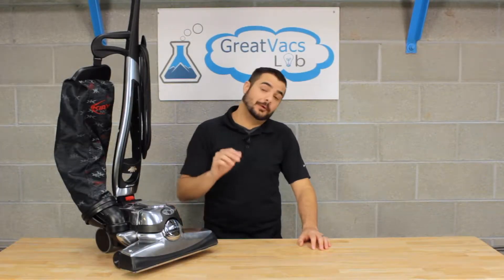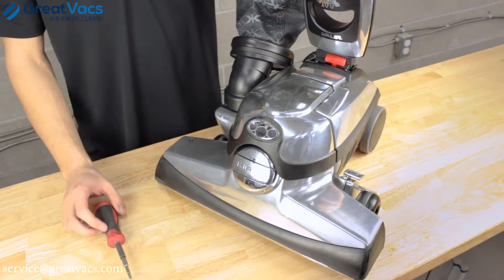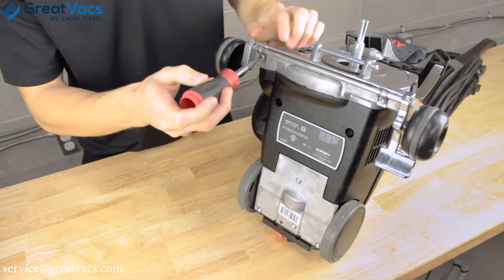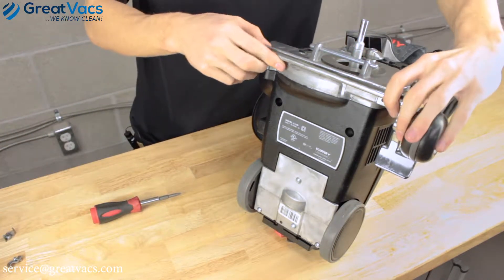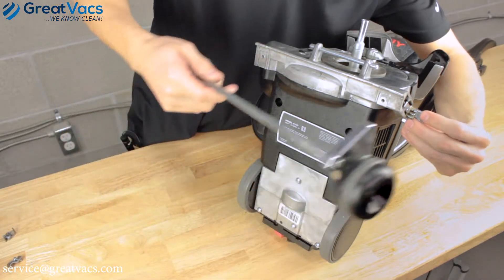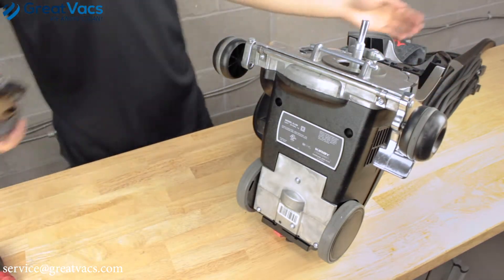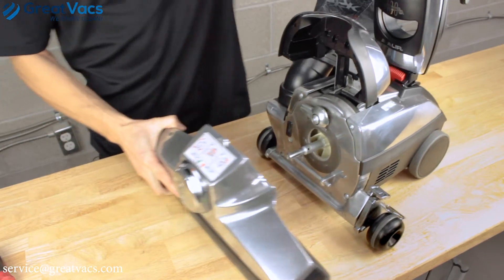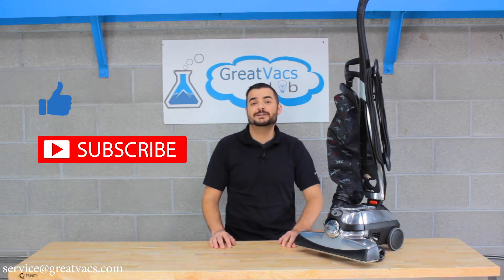How to Change the Front Axle on Your Kirby Vacuum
Kirby Vacuums are known for their indestructibility. But if something does break, it’s usually the front axle assembly. Today we’ll show you how to replace one of these on your own!

We sell Kirby vacuums! We buy Kirby vacuums! And we sell bags, belts, cords, or anything else you need!